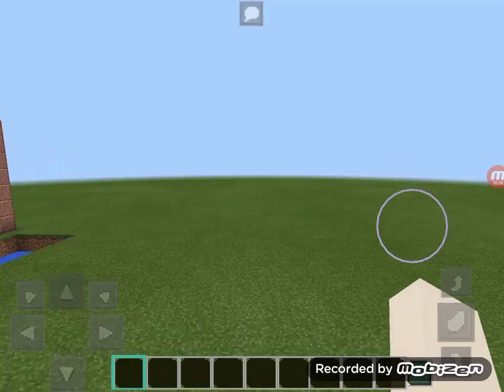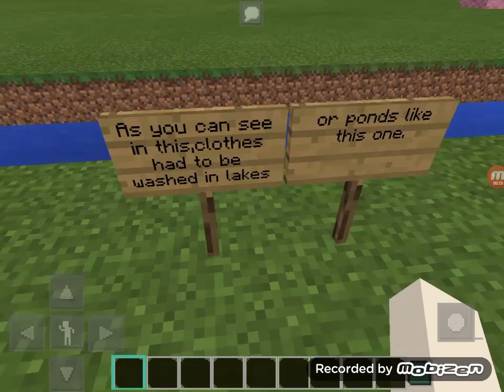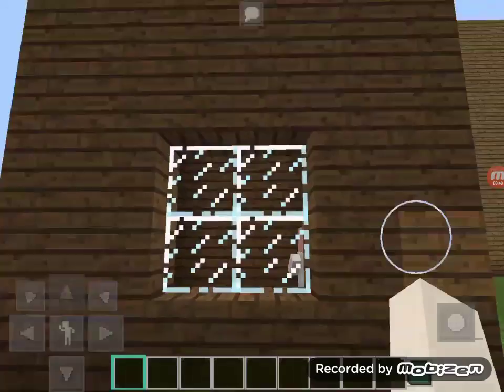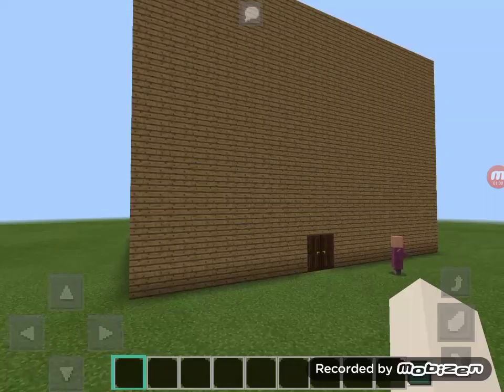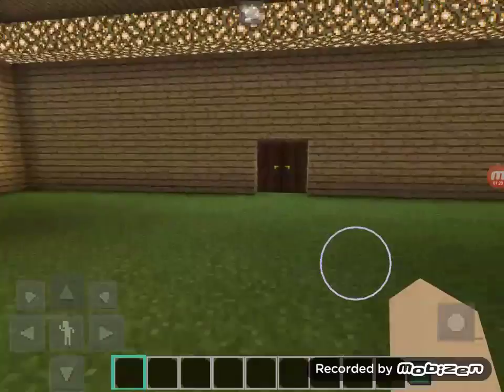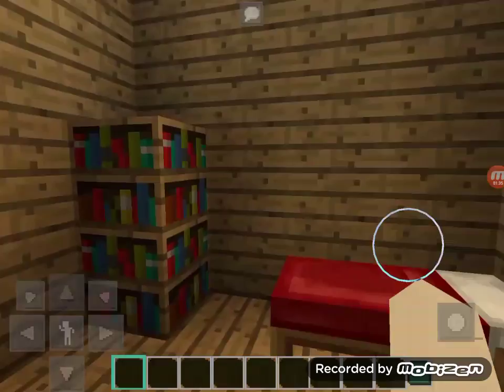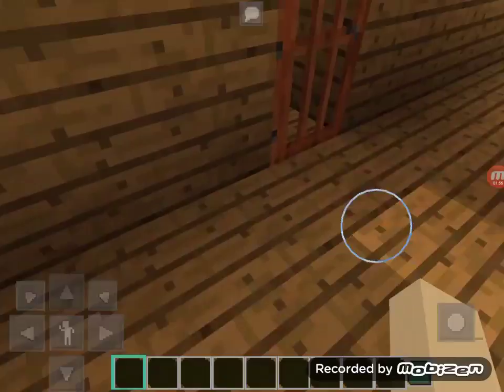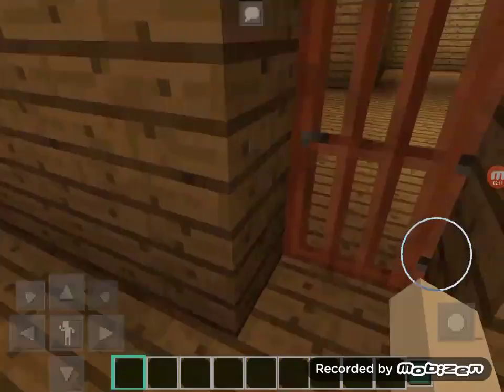C.Brooks - Life in the 1700s